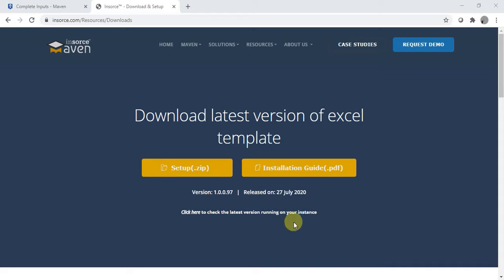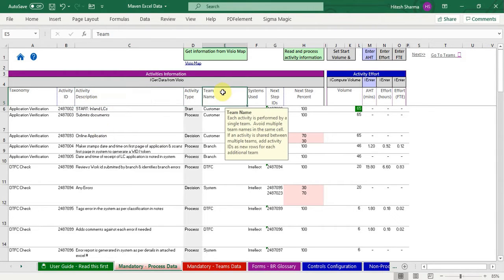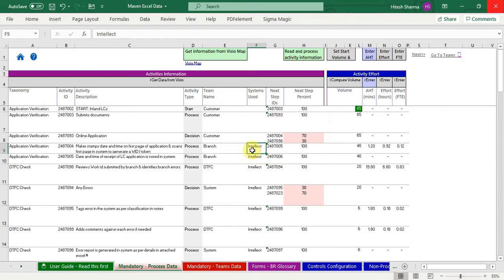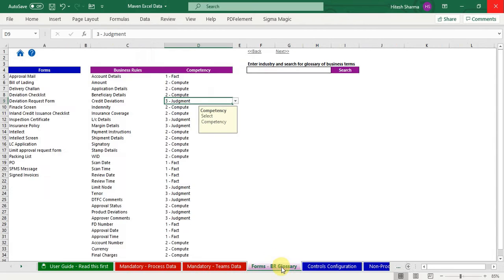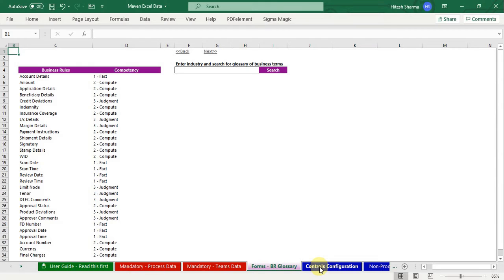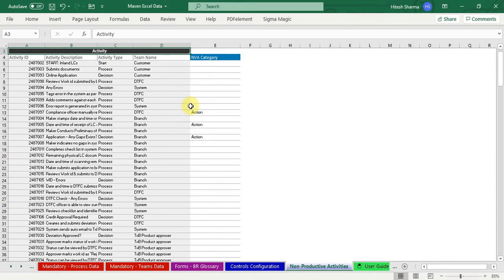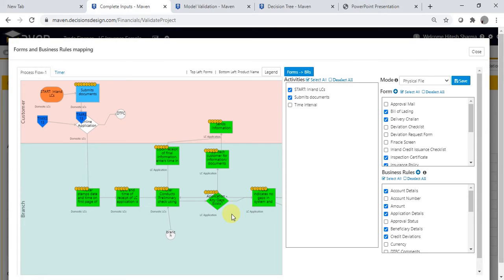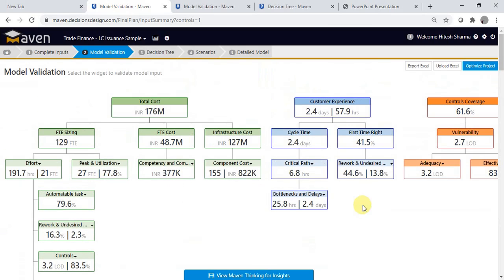Maven Model Creation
The videos shows how a digital operating model is created on Maven.